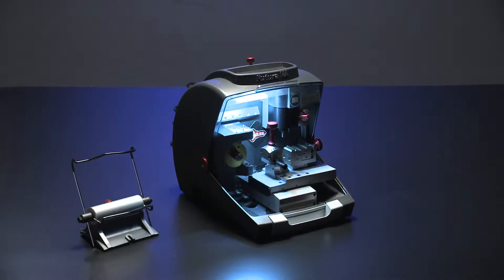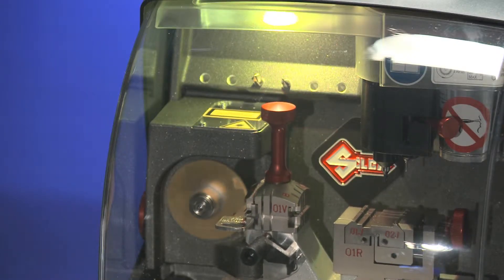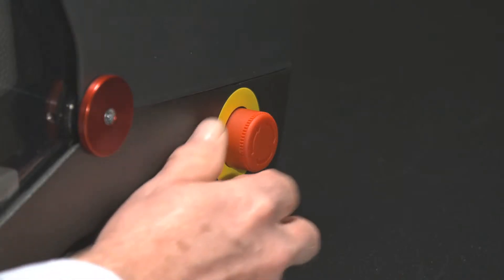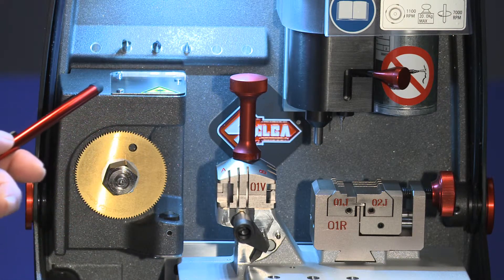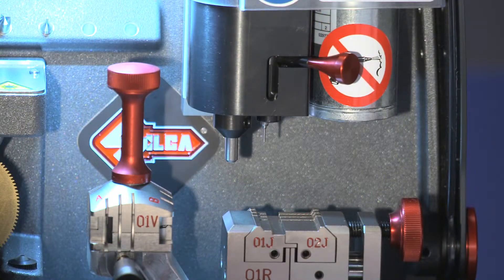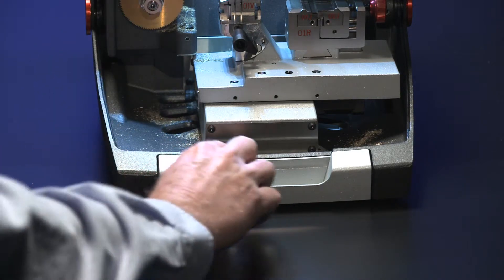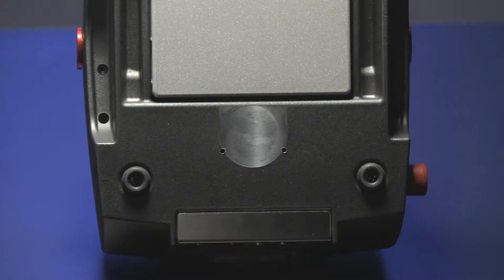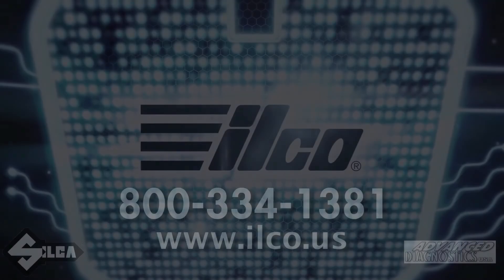Futura Key Machine - 02 Getting Acquainted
Futura jaws, the basics of operation and mounting.